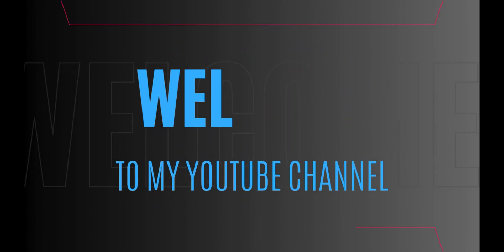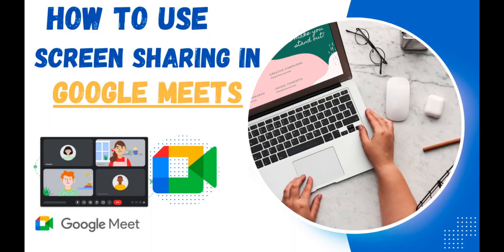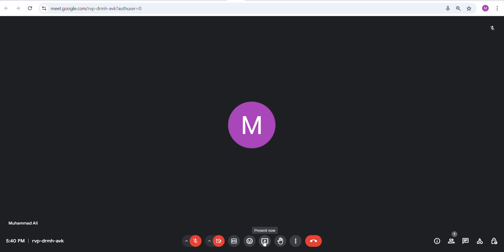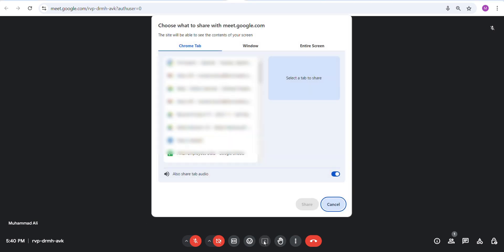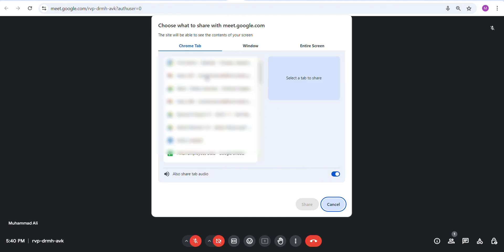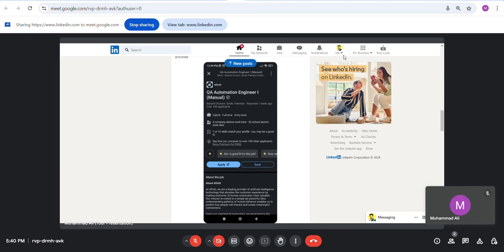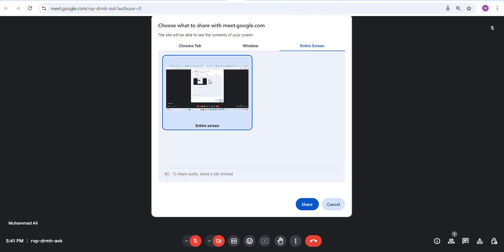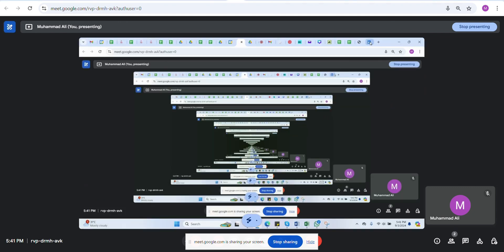How To Use Screen Sharing Option in Google Meets 2024 - Step By Step Guide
In this informative video, we will guide you through the process of utilizing the screen sharing feature in Google Meets. Whether you are conducting a virtual meeting, collaborating on a project, or presenting information, mastering this tool can enhance your online communication. Join us as we explore step-by-step instructions and tips to effectively share your screen during Google Meets sessions.